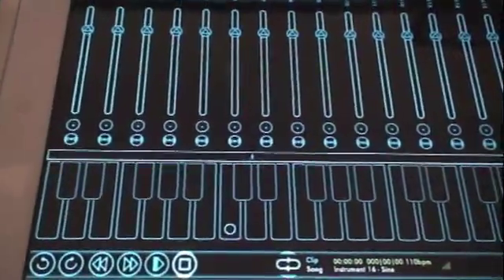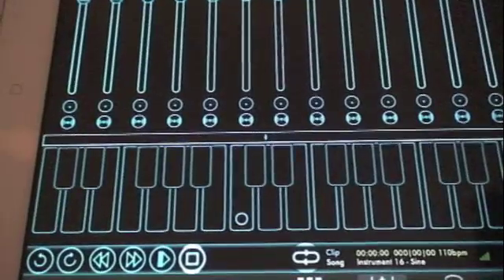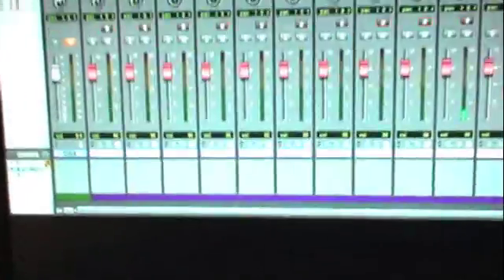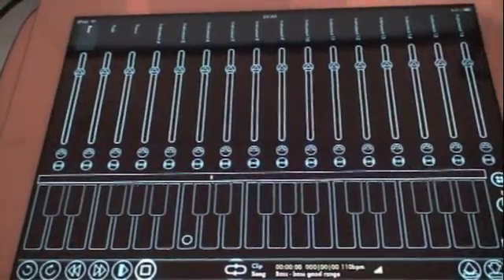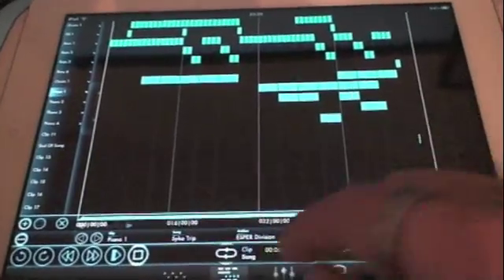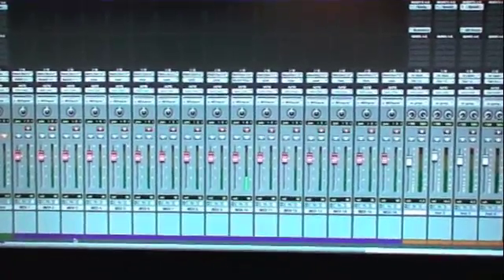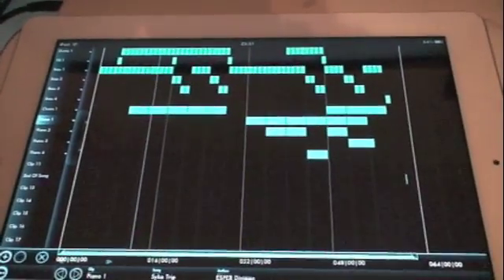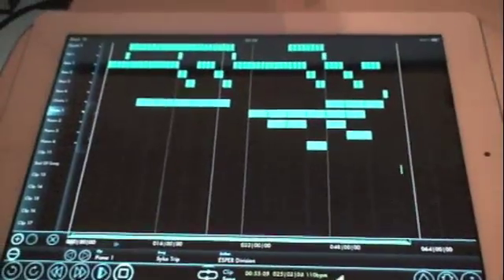Brainwave coreMIDI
This is how to use coreMIDI in Brainwave 1.1.

Brainwave is a clip based MIDI sequencer for the IPad. Bring your melodies and drum beats into life with the streamlined and intuitive MIDI clip editor. Assemble and arrange entire songs with the Arrangement editor. Control up to 16 instruments using the built-in sampler. Use the built-in audio samples to quickly get up and running, or use your own samples for even more creative sounds. Then produce and export MIDI files to be imported to your favourite Digital Audio Workstation software. All this inside of an ergonomic and minimalist user interface that will help get your inspiration to fruition.